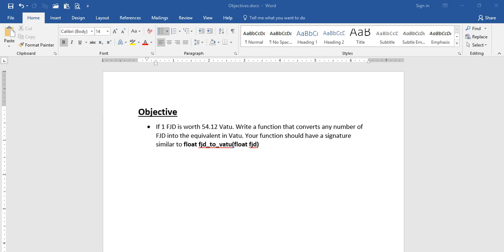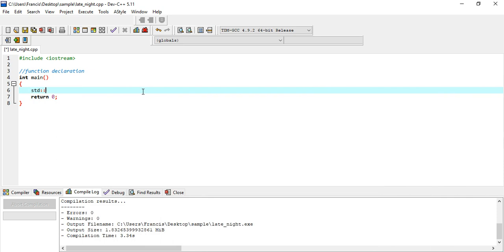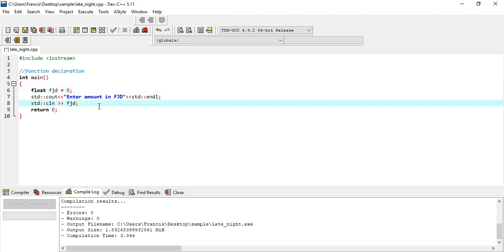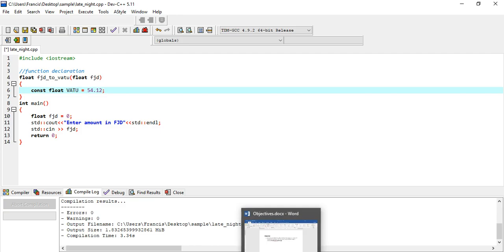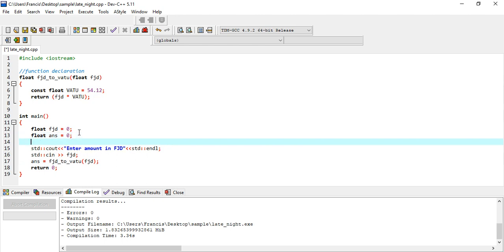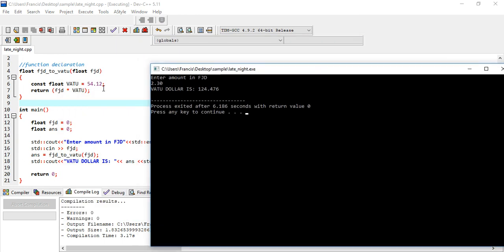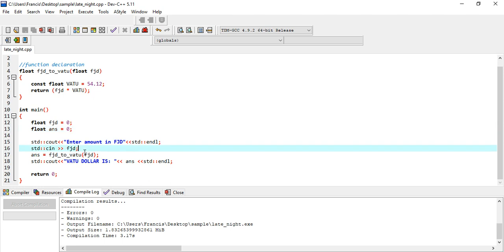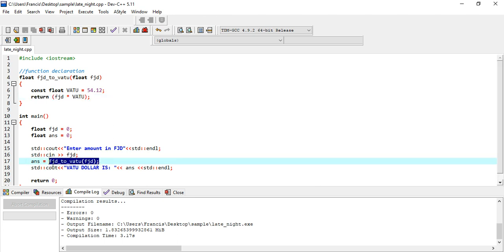Functions - Part III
Using functions to show how it is implemented and its purpose.